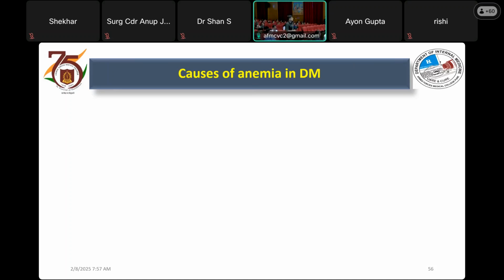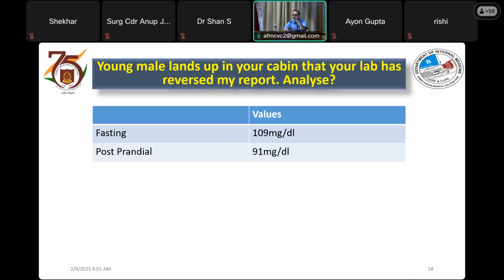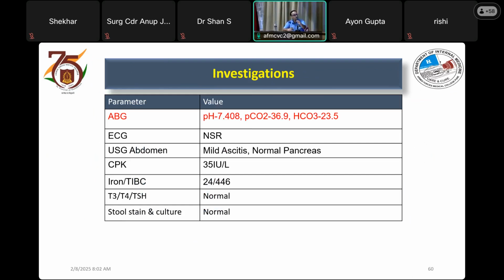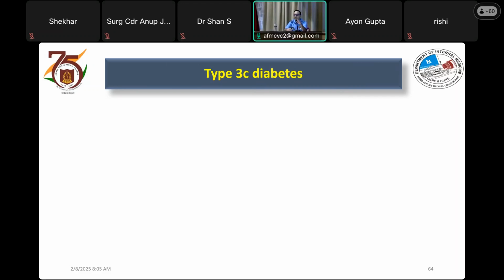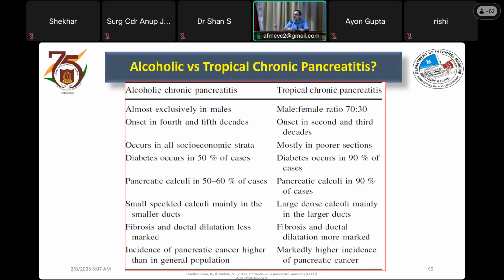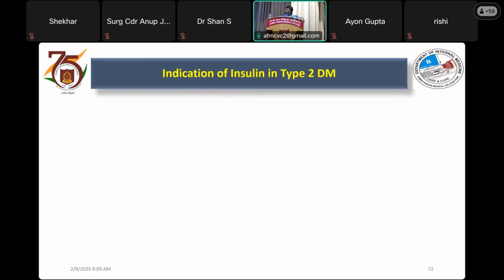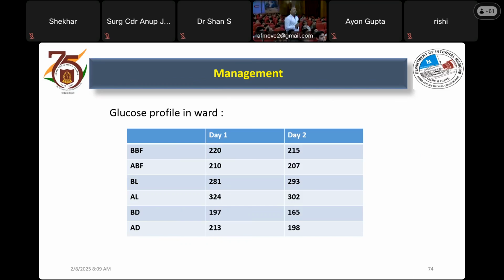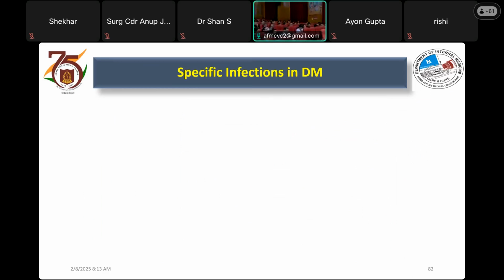SATURDAY CLINICAL MEET 08/02/2025 @AFMC,PUNE Trim 3